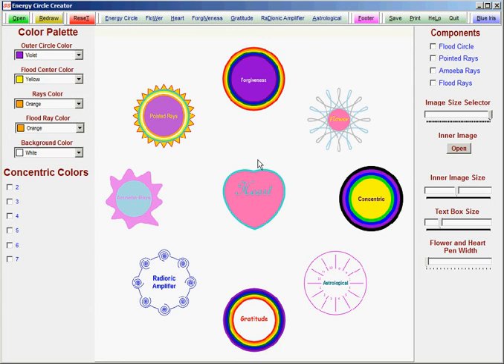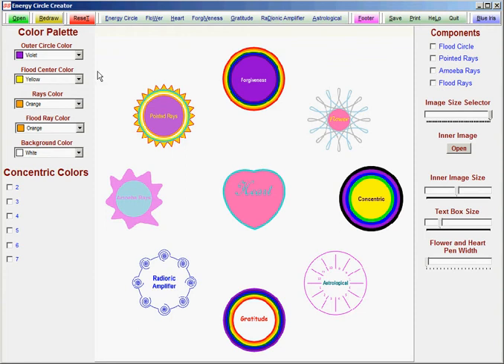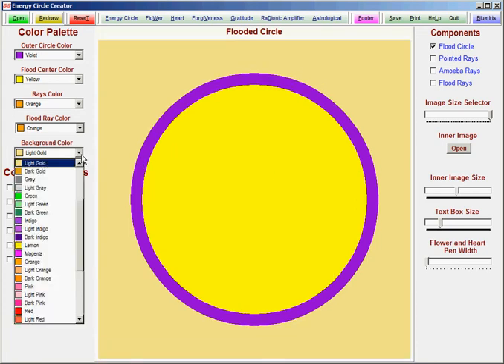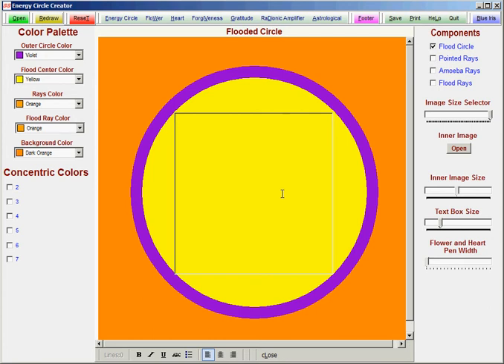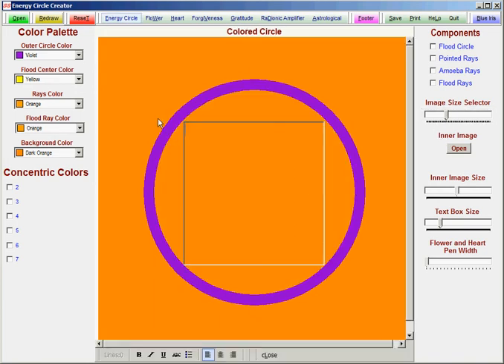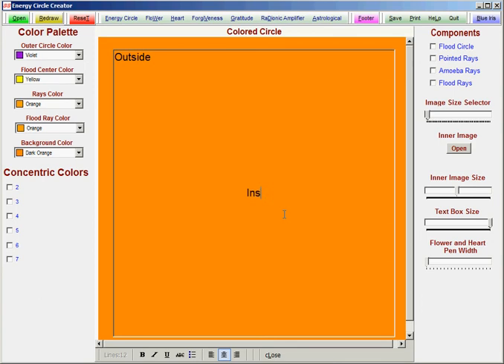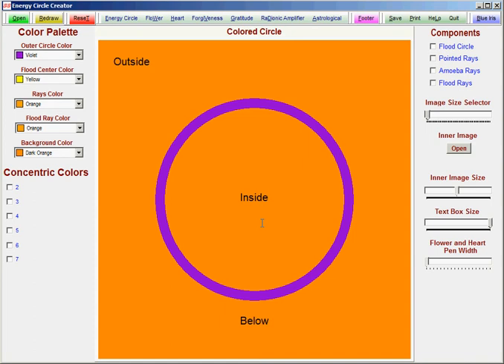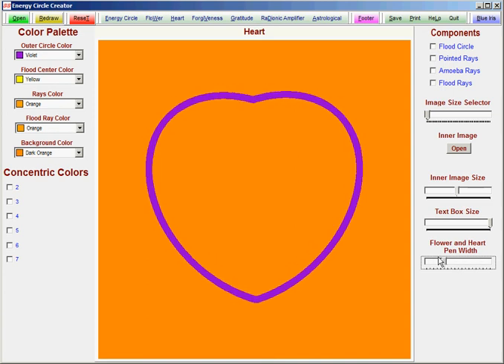Energy Circle Creator Version 3.1.1.1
Kat shows new features now available with the Energy Circle Creator, including a size utility for the Energy Circles, as well as Background colors for enhancing Energy Circles.